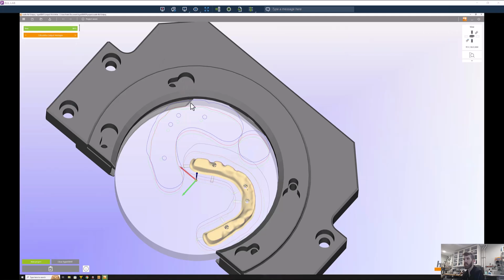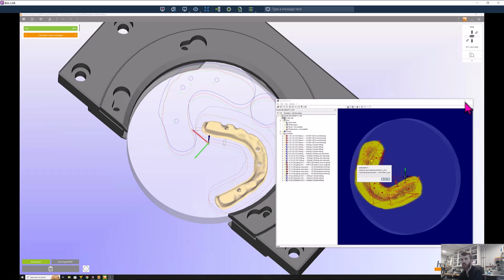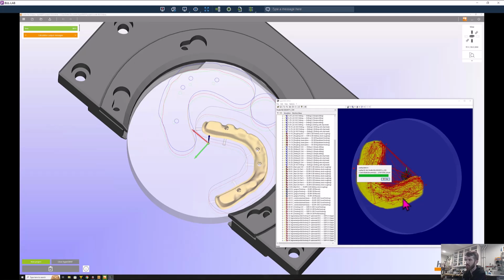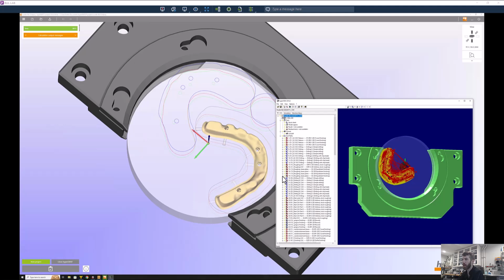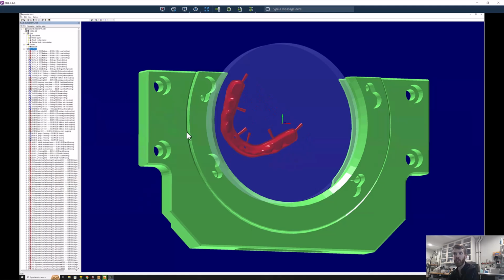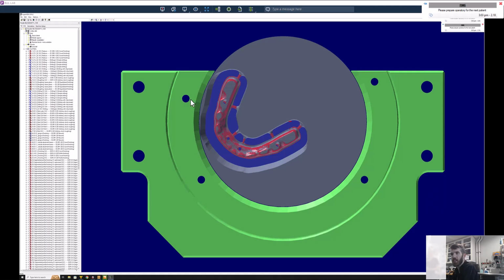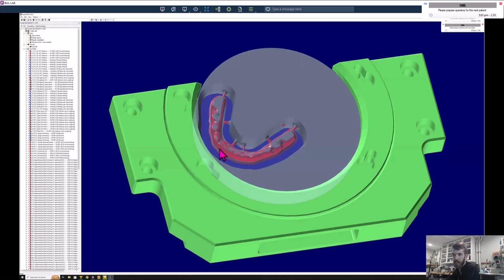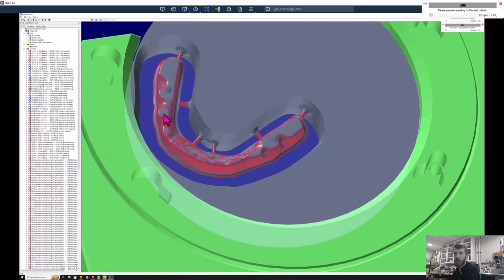Hyperdent iBar Nesting Bullard Innovations